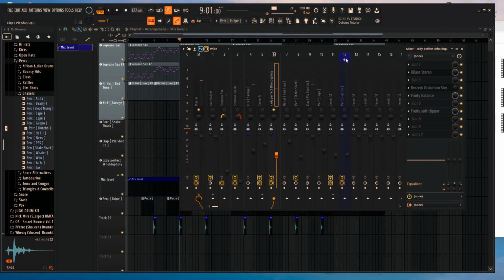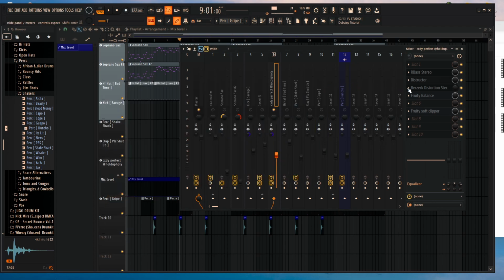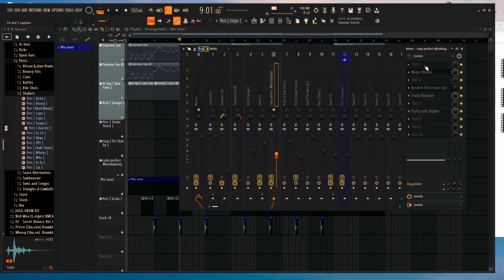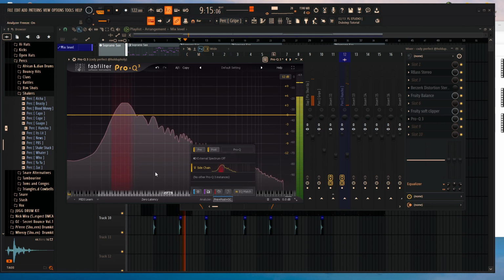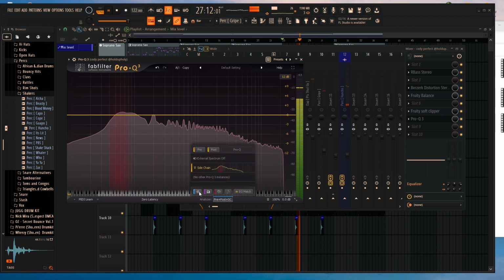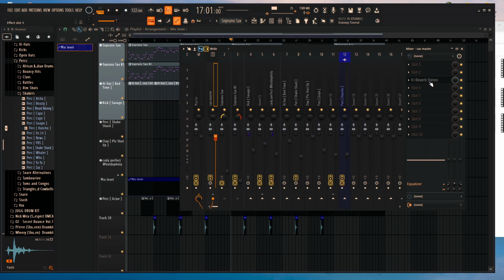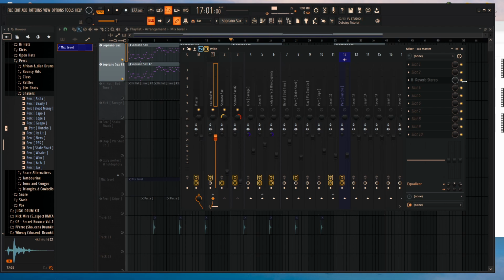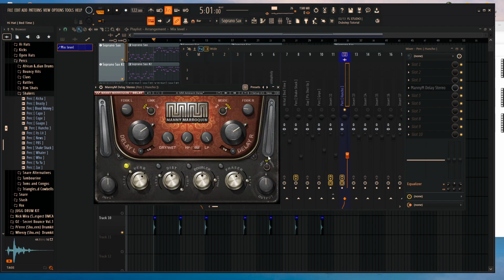808 Distortion Technique and How To Fill Empty Space